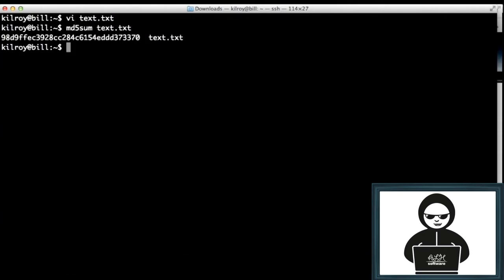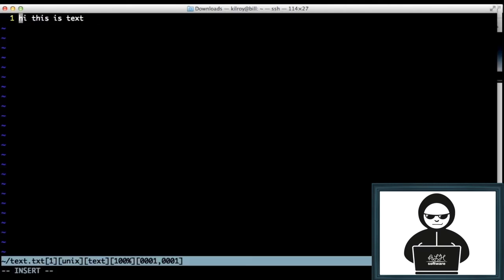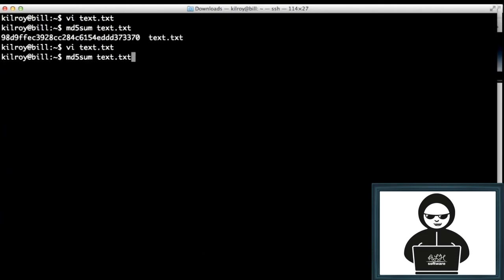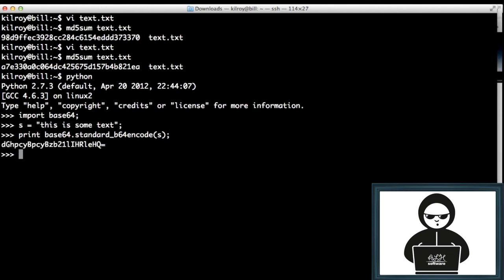Ethical Hacking - White Hat - lesson 55 - Viruses & Malwares - Anti-Virus Evasion -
Computer Security.
Ethical Hackers
Viruses & Malwares
English Class.